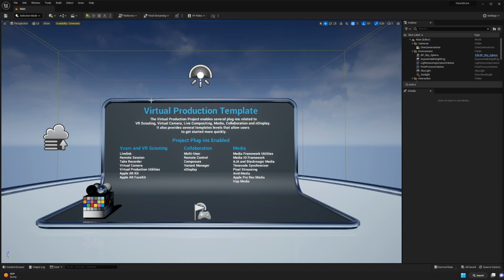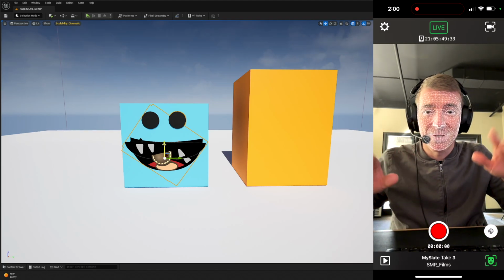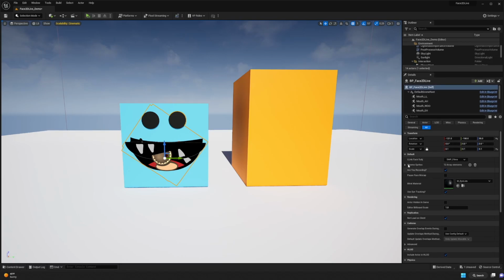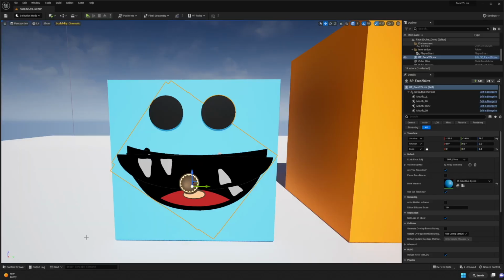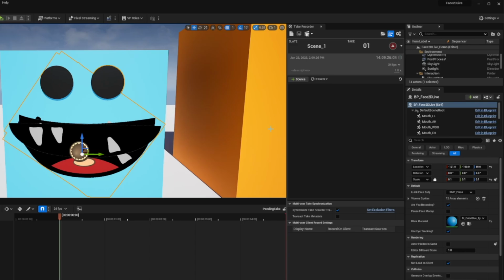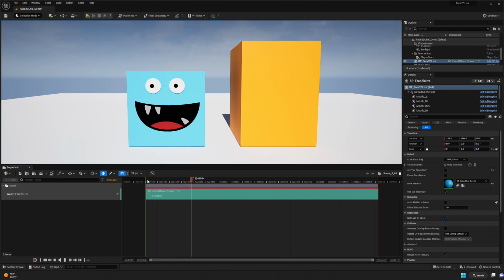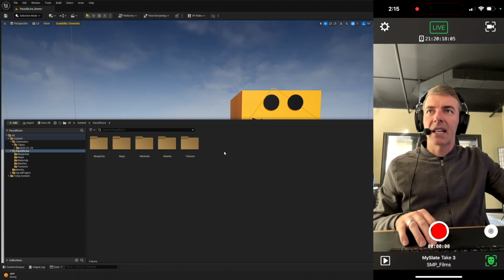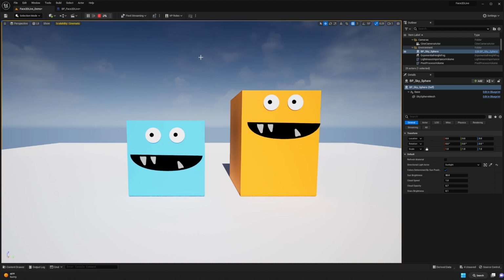Face2DLive - Basic Tutorial